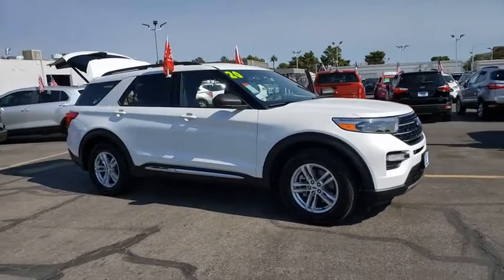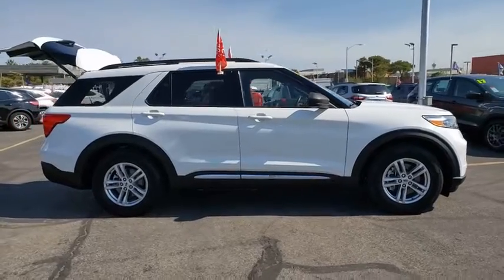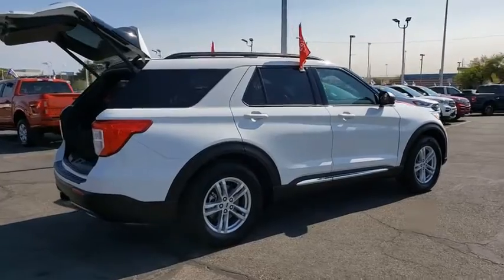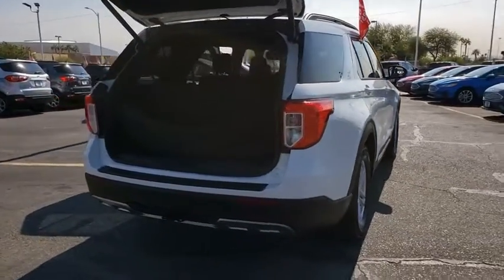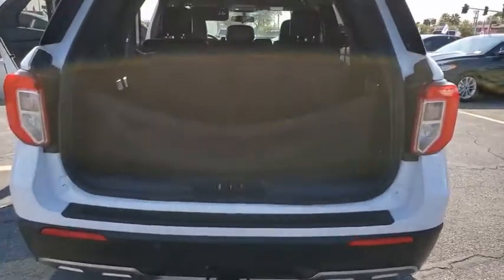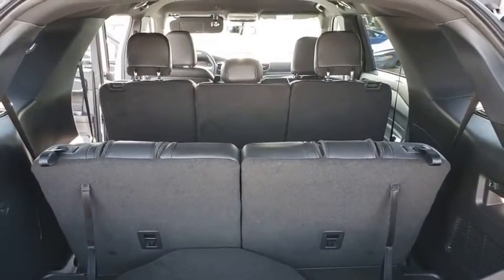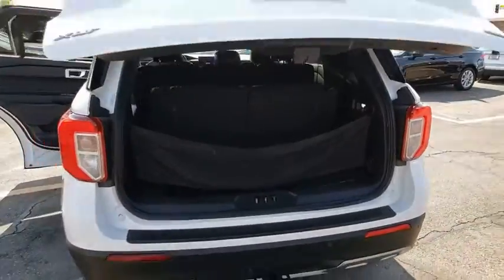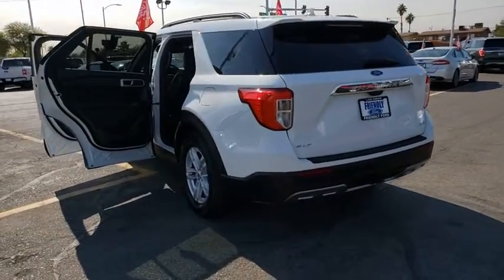Used 2020 Ford Explorer XLT Las Vegas, Bullhead City, St. George, Havasu, Pahrump, NV T00467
Oxford White Used 2020 Ford Explorer XLT available in Las Vegas, Nevada at Friendly Ford. Servicing the Bullhead City, St. George, Havasu, Pahrump, NV area.

Friendly Ford
660 N Decatur Blvd

Recent Arrival! Clean CARFAX. Oxford White XLT RWD ActiveX Captain's Chairs, Equipment Group 202A, LED Fog Lamps, Remote Start System, SYNC 3 Communications & Entertainment System, SYNC 3/Apple CarPlay/Android Auto.brbrWelcome to Friendly Ford! Located in Las Vegas, NV, Friendly Ford is proud to be one of the premier dealerships in the area. Odometer is 1238 miles below market average! 21/28 City/Highway MPGbrbrAwards:br  * 2020 KBB.com 10 Favorite New-for-2020 Cars   * 2020 KBB.com 10 Best SUVs Worth Waiting For